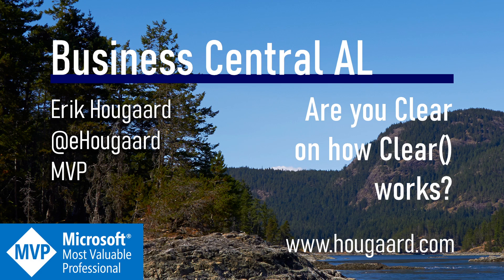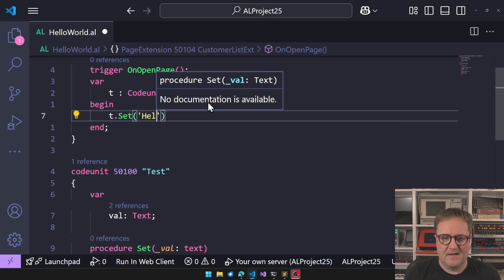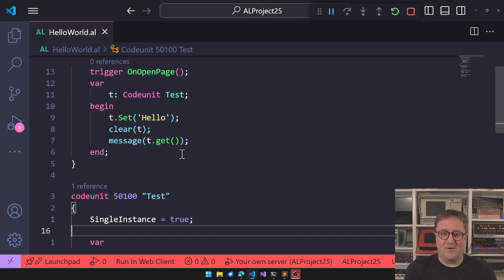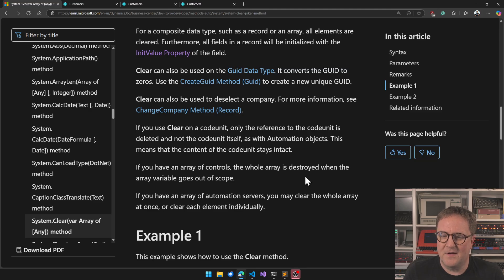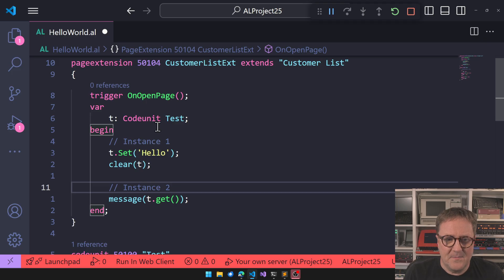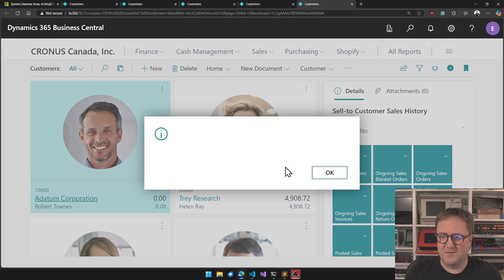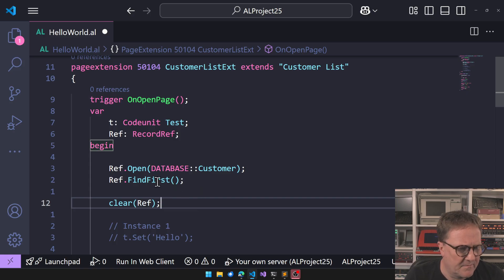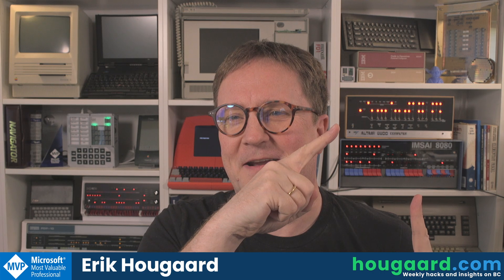Are you Clear on how Clear() works in AL and Business Central